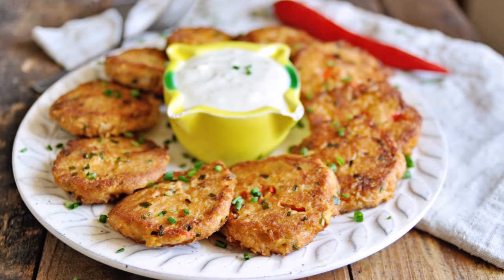Spicy Spanish Tuna Cakes with Garlic Yogurt Aioli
EPISODE #202 - Spicy Spanish Tuna Cakes with Garlic Yogurt Aioli

SPANISH TUNA I USED:

MICROPHONE I USE:

CAMERA I USE:

EXTRA VIRGIN SPANISH OLIVE OIL:

MY PAELLA PAN:

SPANISH SMOKED PAPRIKA:

SPANISH ROUND RICE:

SPANISH SAFFRON:

CALPHALON 2-PIECE NON-STICK  FRYING PAN SET:

CUISINART 4-QUART SAUCE PAN:

J.A. HENCKELS INTERNATIONAL CLASSIC 8" CHEF'S KNIFE

JOHN BOOS WOOD CUTTING BOARD:

MY FOOD PROCESSOR: